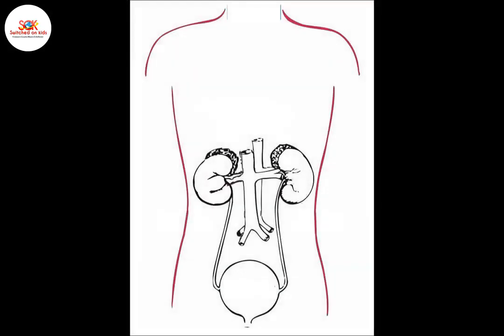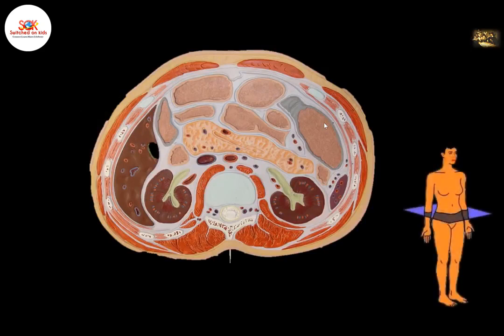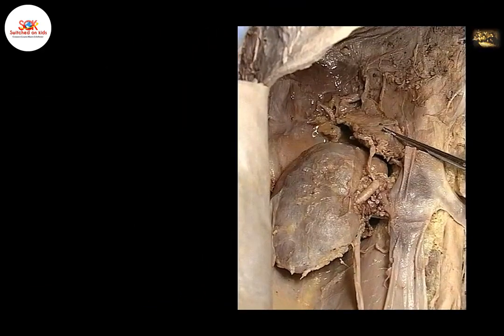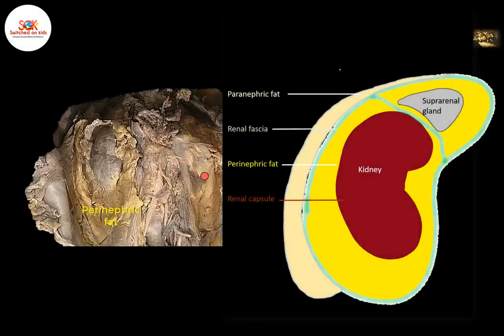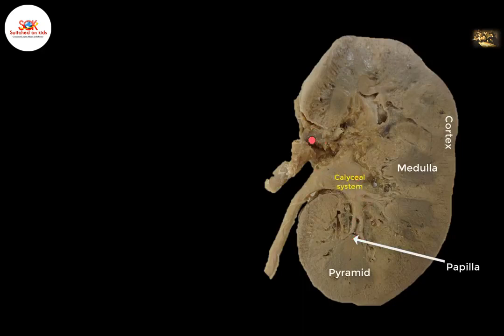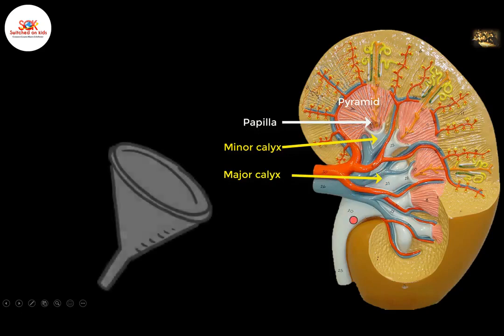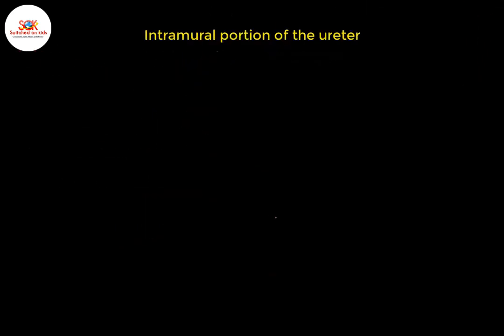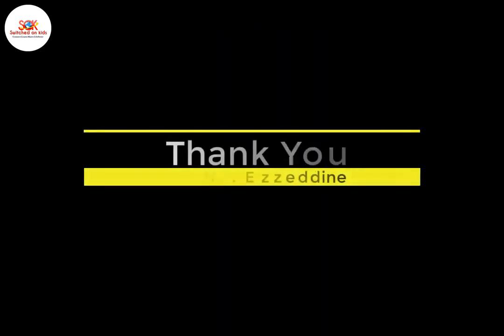How can I learn Human Anatomy with an educational toy?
Kidney Anatomy Model: Build your own human anatomy model of the kidney. This exceptionally detailed, 6 model contains 13 detachable, hand-painted medical education-quality parts and a display stand. Also includes illustrated assembly guide and description of the anatomy along with some fun Q&A to test your knowledge.